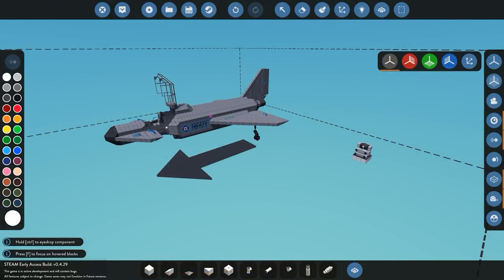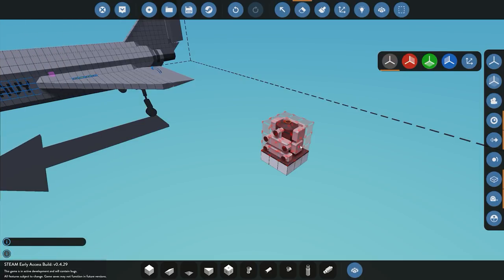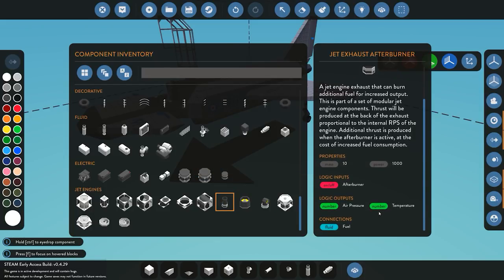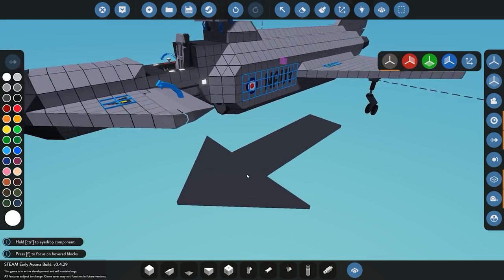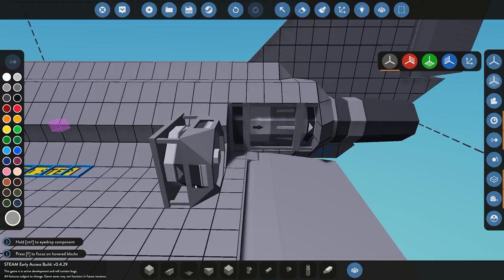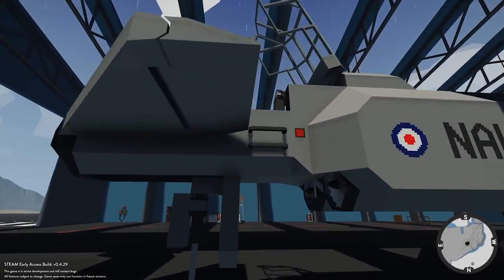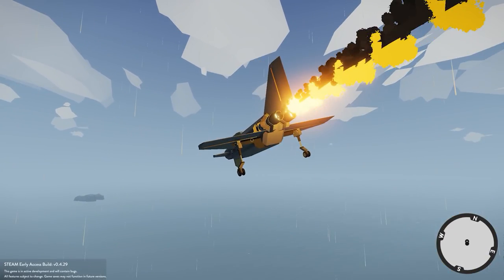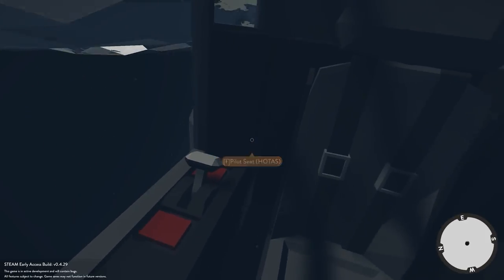Stormworks 0.4.29 Update (Jet Engines)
Quick video covering today's update of 0.4.29. with the introduction of jet engines into advance mode.